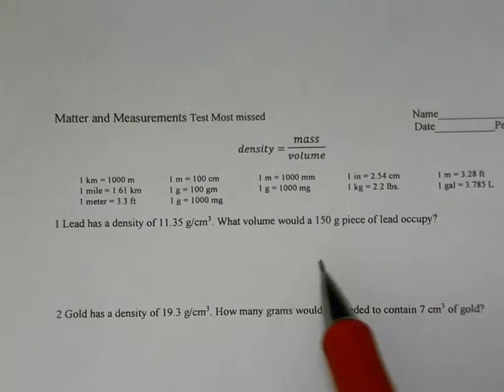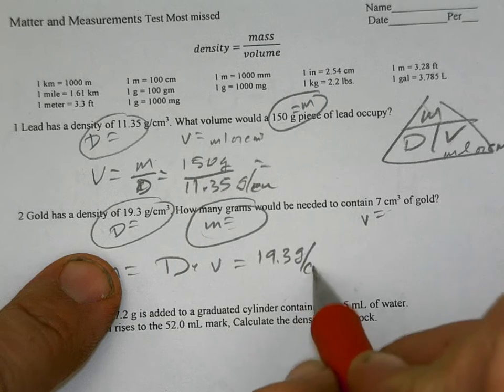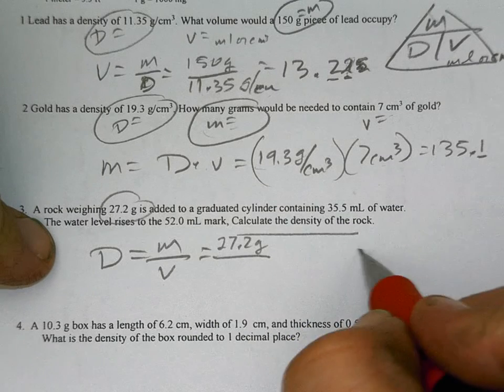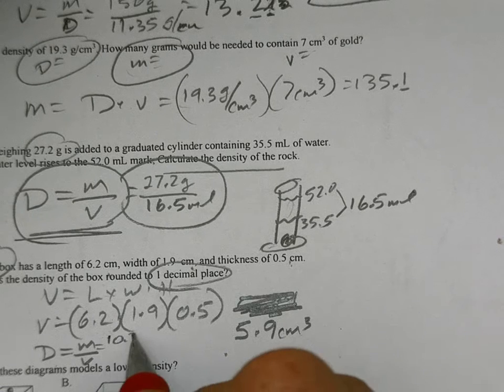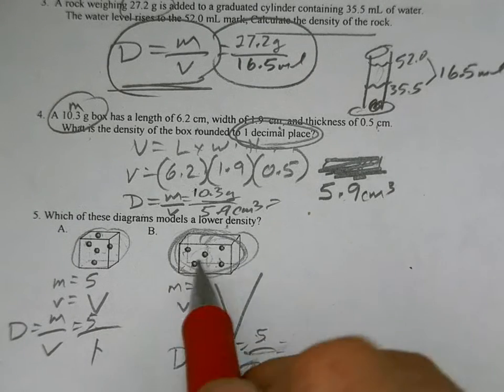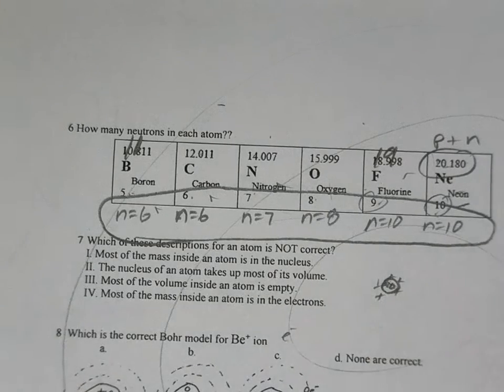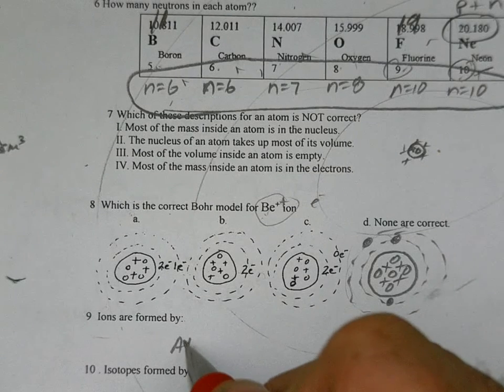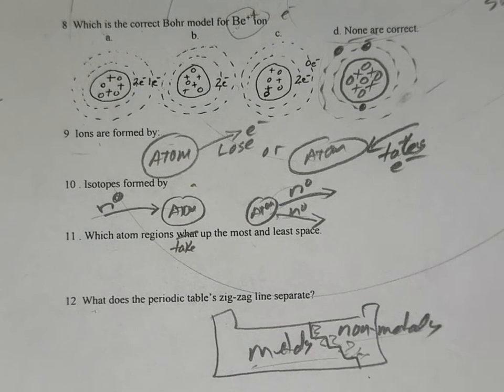Unit 1 test Most missed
Density calculations and parts of the atom